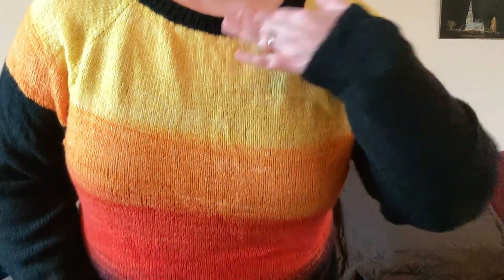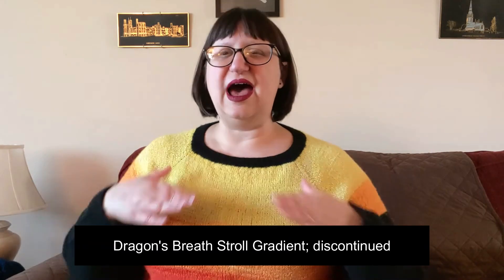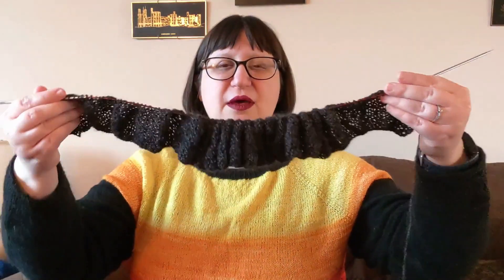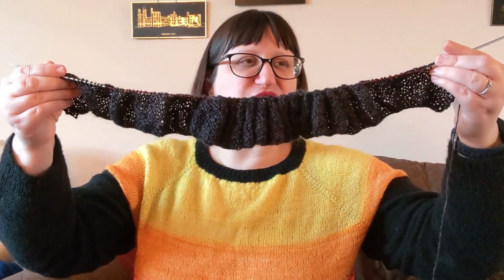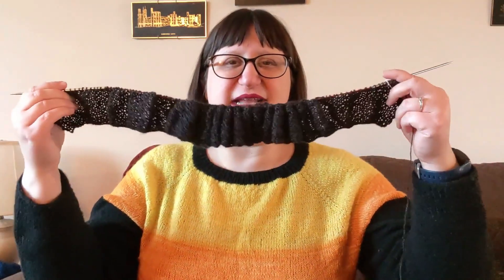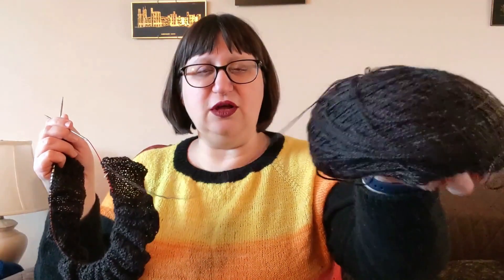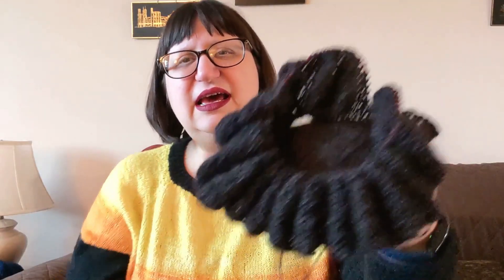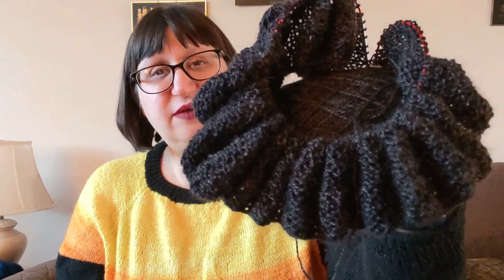Podcast 1 Phoenix Gate Crafts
Grandma June's Doily for purchase